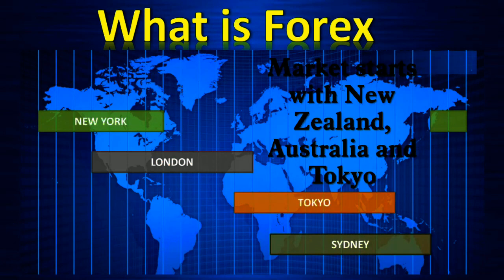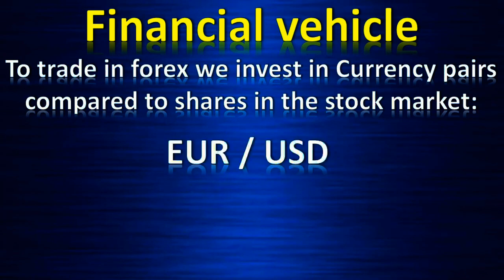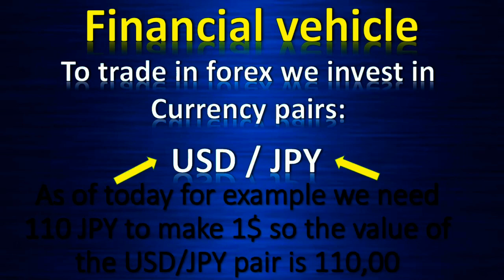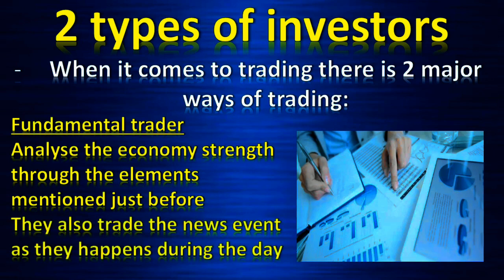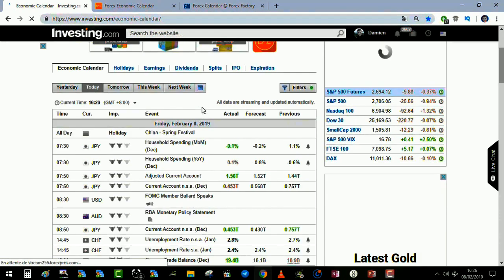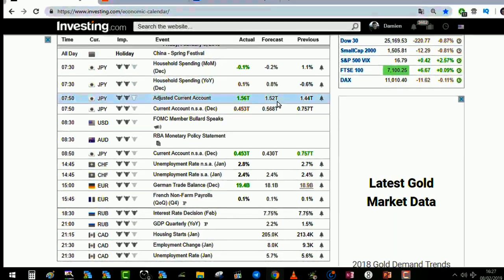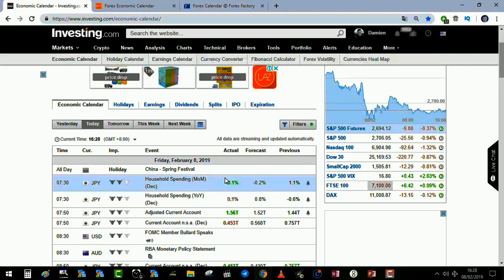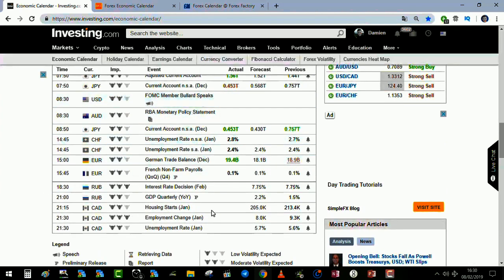What is Forex market